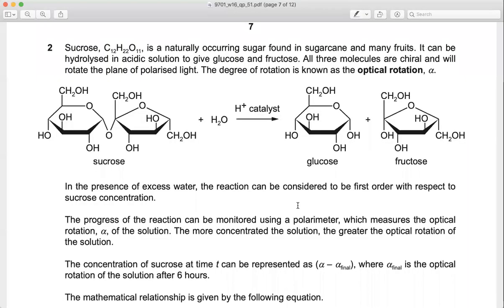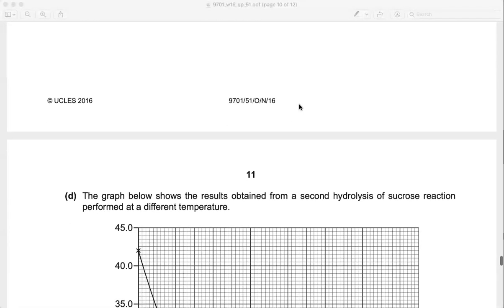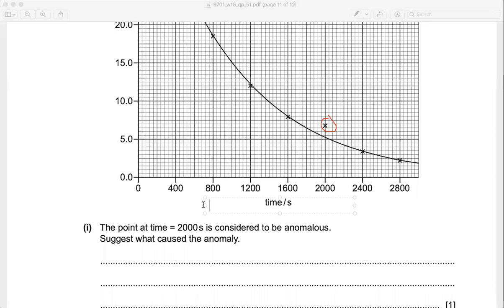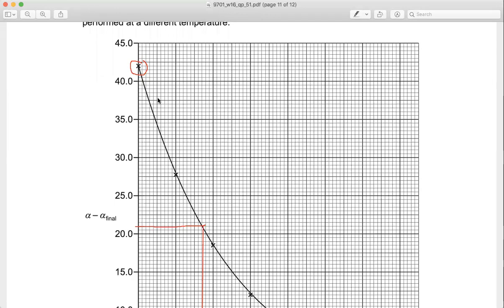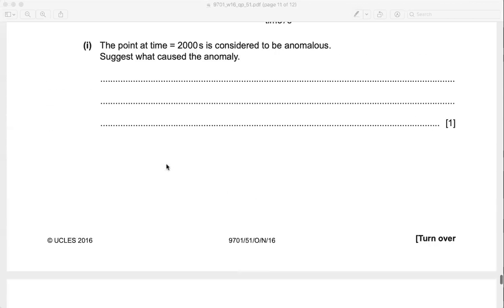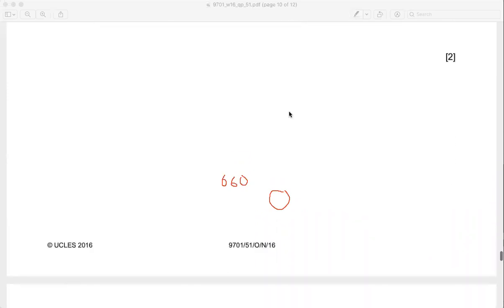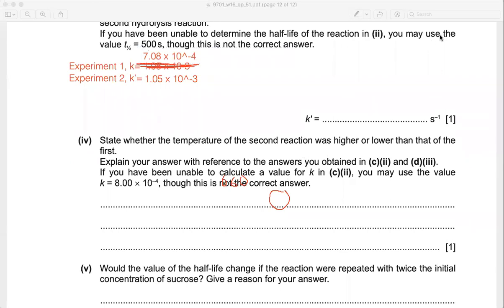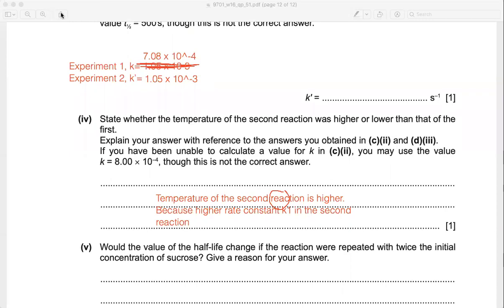U4.1 22nd June 2020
November 2016 Paper 52 Q1